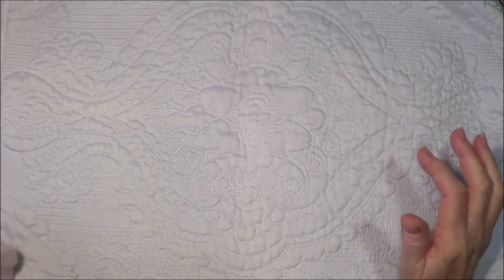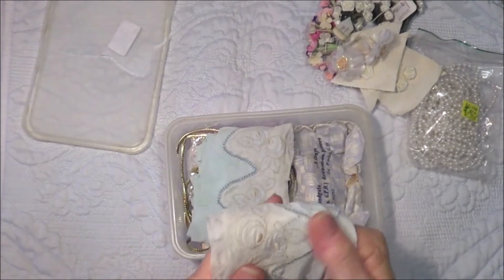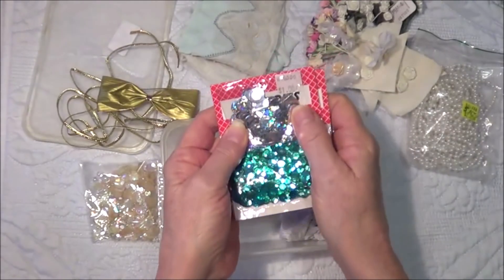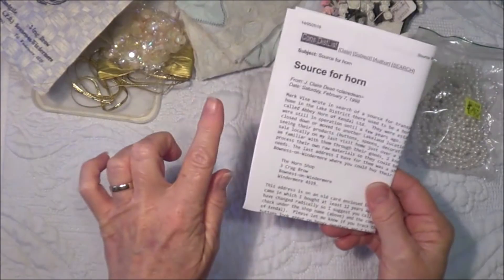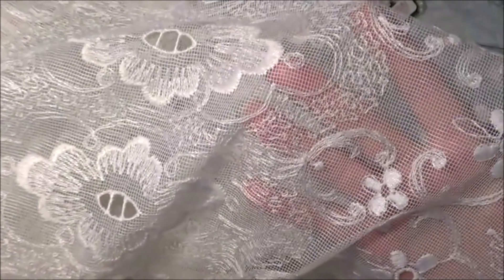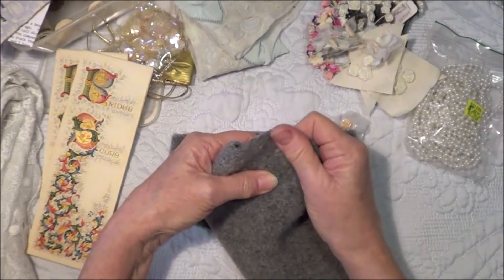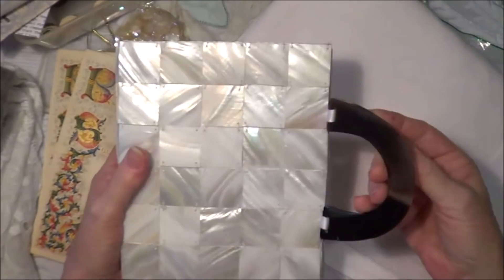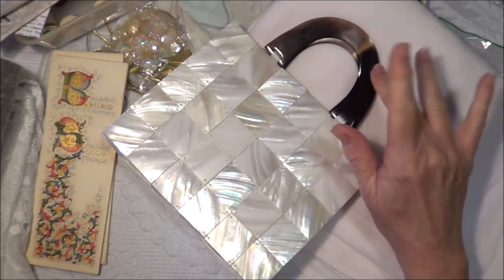Thrifting in May